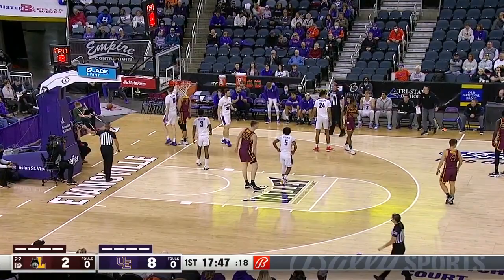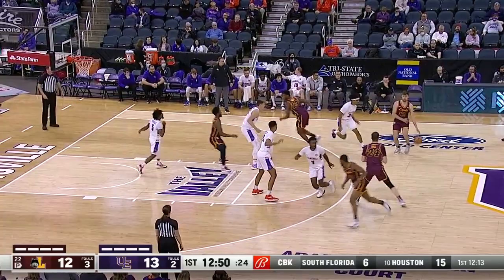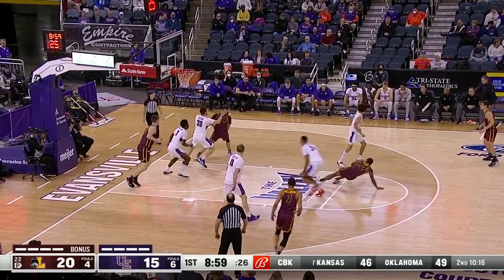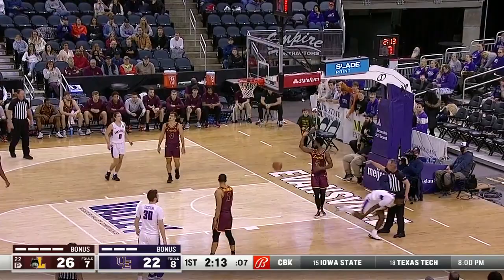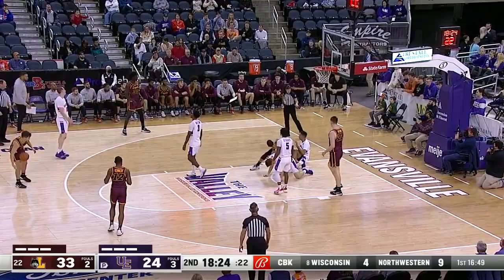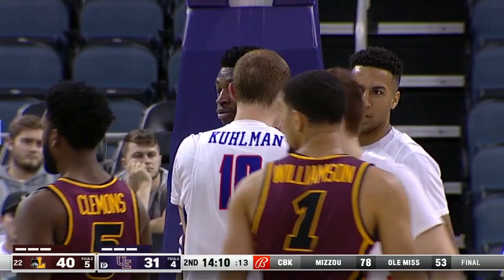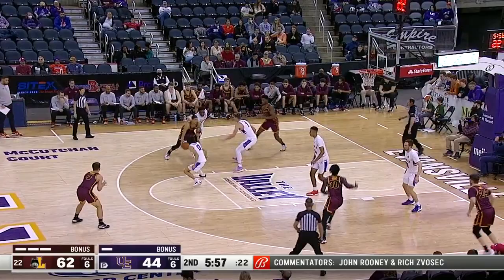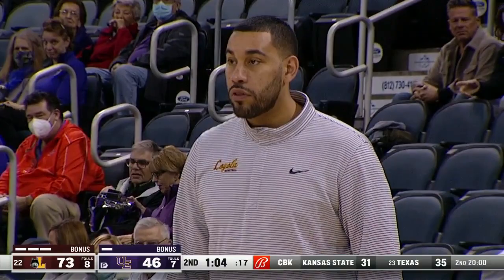#22 Loyola Chicago vs Evansville | NCAA COLLEGE BASKETBALL | 01/18/2022